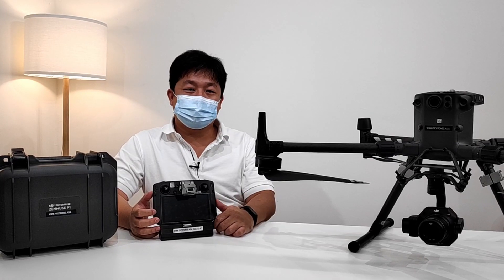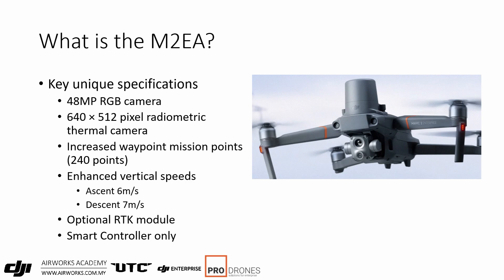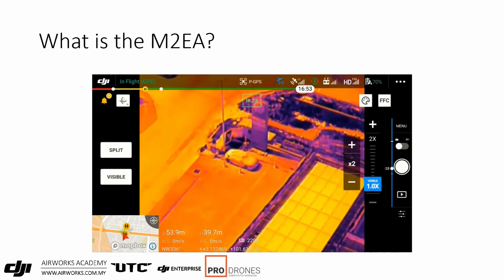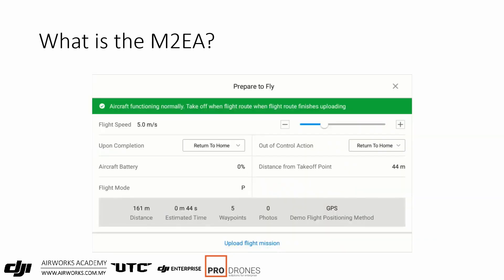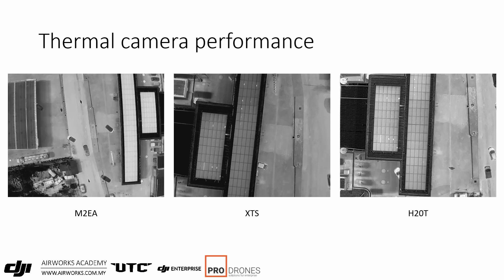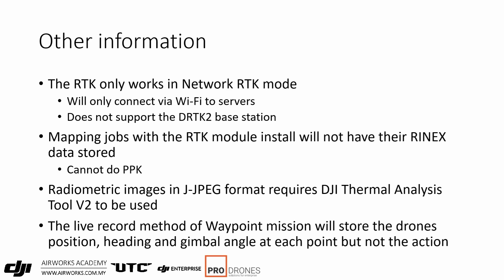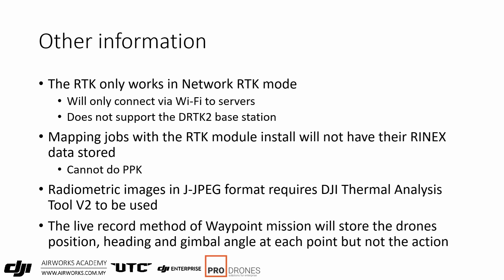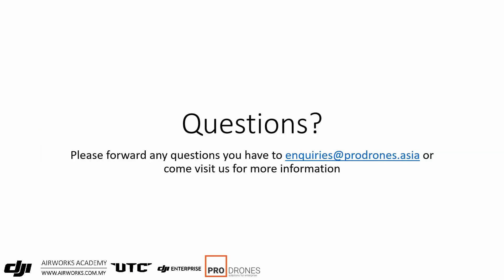DJI Mavic 2 Enterprise Advanced - a 360 degree view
The MAVIC 2 ENTERPRISE ADVANCED - Dual Imaging, Reimagined.

A combined & upgraded version of the M2EZ + M2ED, the M2EA is engineered for businesses, governments, educators & other professionals to transform their drone operations. With the ultra-portable & foldable design, array of advanced controls & accessories extend users’ capabilities during critical operations like firefighting, emergency response, law enforcement, & infrastructure inspections.

0:00 What is the Mavic 2 Enteprice Advanced
7:15 Thermal Performance of the M2EA